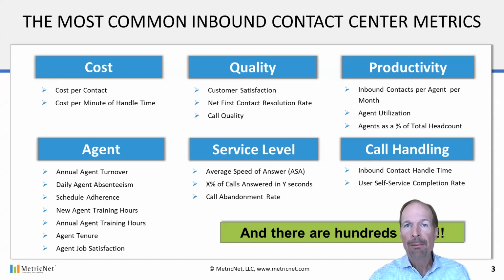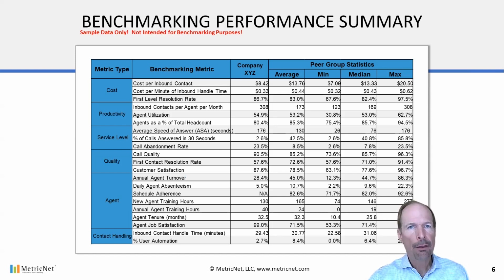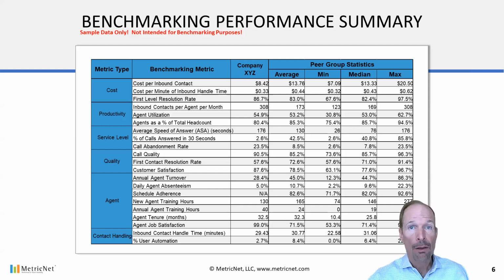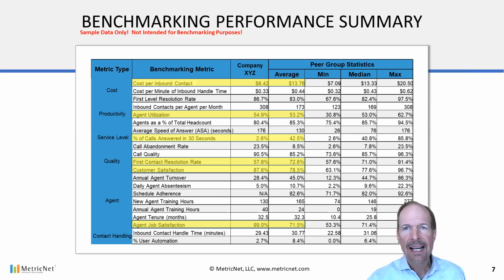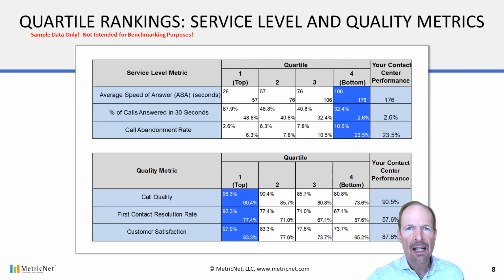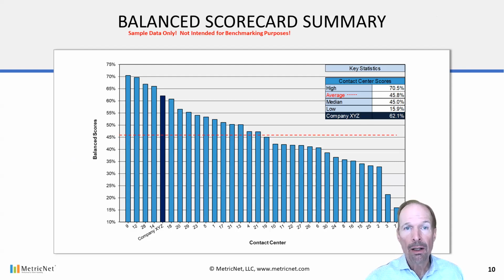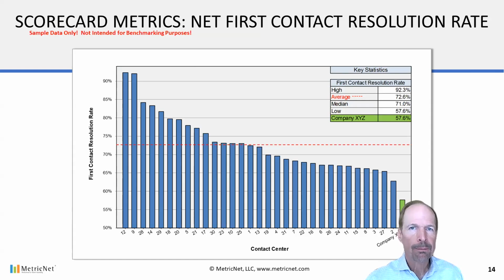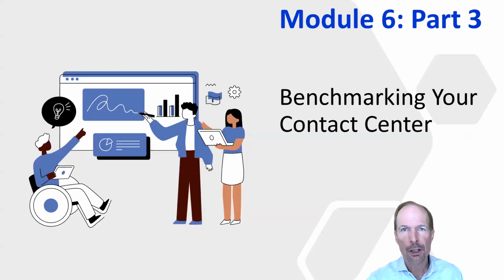Introduction to Inbound Contact Center Metrics Module 6 Part 2 | Benchmarking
Future modules will be released as they are created.

Welcome everyone.  I’m Jeff Rumburg, Managing Partner of MetricNet.

In Metrics Essentials for Contact Center Professionals, my goal is to teach you everything you need to know, to leverage metrics for success in your contact center.

Today, we continue our discussion of contact center benchmarking in Part 2 of the sixth module. Specifically, we are going to discuss the various and different ways that benchmarking data can be presented.

To be clear, this is not just a discussion of aesthetics.  Obviously, we want our benchmarking output to be beautiful and pleasing to the eye.  But the bigger reason this topic is important is because the way you present your benchmarking data can make or break a benchmark.  It can facilitate deep understanding of the strengths and weaknesses of a contact center.  But it can also create confusion if not presented properly.  Moreover, the way benchmarking data is presented can greatly facilitate the diagnosis and interpretation of the data, as well as the subsequent actions you take, based on the data.  In short, the way you present a benchmark will actually drive the quality of your results.

Before I dive into the benchmarking data and presentation styles, let’s revisit a slide that I presented in Module 1 of our course.  The 20 metrics shown on this page are among the most common in the industry, and they also yield the greatest insights.  Not coincidentally, these are also the metrics that we use at MetricNet to benchmark inbound customer service contact centers.  The reason I’m showing them now is because the subsequent slides that I go through are going to reference all of these metrics.

However, just so there’s no confusion about these metrics versus the seven KPIs that we have been discussing, let me make this point.

First, six of the KPIs are already included on this list.  They are highlighted here.  Only the balanced score, which is also a KPI, is not shown here.

At MetricNet, we collect data for all these metrics.  So, we’re in a unique position.  We have the luxury of using every one of these metrics when we conduct a benchmark.

However, for those who are not in the business of benchmarking, my advice is to use the KPIs highlighted on this page, plus the balanced score, when benchmarking your contact center.

Just as a quick reminder: The definitions for these metrics have been documented in three eBooks that you will find in the Resources section of Module 1. I would encourage you to download those so that you have the exact definition for every metric we discuss in this course.

With that said, let’s take a look at some benchmarking slides.  The first chart we have is tabular; it’s a table of data.  Let me explain how this slide works.

Down the left column of the table we have our metrics taxonomy.  In the second column from the left, we have the benchmarking metrics themselves.  Please note that we do not call these KPIs because not all the metrics shown are KPIs. Next to that, in the third column from the left, we have the benchmarking data for the contact center being benchmarked, Company XYZ.  This is their actual benchmarking data.  Please note that the benchmarking data represents the average performance over some period of time; it could be a year, six months, one quarter, or even one month.  If you’re benchmarking for the first time, we recommend that you use a year of data, or at least six months of data if possible.

Finally, we have the four columns on the right, which show some important statistics, including the arithmetic average, the minimum, which doesn’t mean good or bad; it’s simply the lowest value in the benchmarking peer group.  Then we have the median, which is different than the average.  The average and median will only be the same for a symmetrical distribution, such as a normal distribution.  But none of the distributions for a contact center are symmetrical because they are all tied, either directly or indirectly, to the Erlang C distribution, which describes, probabilistically, the rate at which contacts come into a contact center.  And that distribution is highly asymmetrical.  It has a spike on the left-hand side of the distribution, hence the term spikiness, and a long tail on the right side of the distribution.  Next to the median on the far right of this chart is the maximum, which again, does not mean good or bad; rather, it’s simply the highest value in the benchmarking peer group.

There are 32 contact centers in this benchmark.  So, what you are seeing here in the four columns on the right of the table are the statistics for those 32 contact centers.

Now, there’s a lot of insight to be gained from this chart.  We could spend an hour on this chart alone, but I won’t do that.

Instead, let’s look at the KPIs.  They’re highlighted on this chart, and it’s the KPIs that yield the greatest i